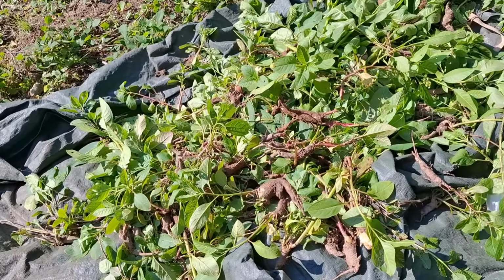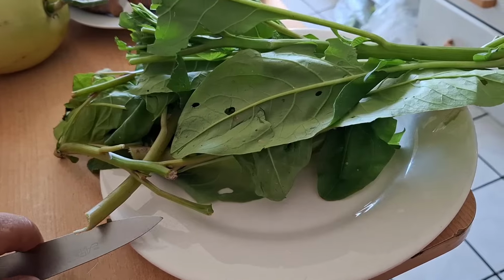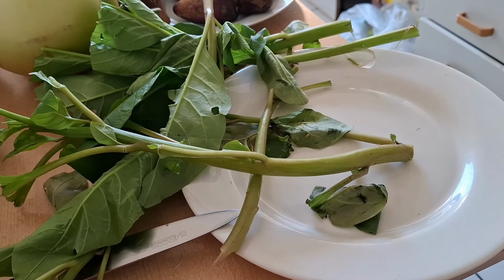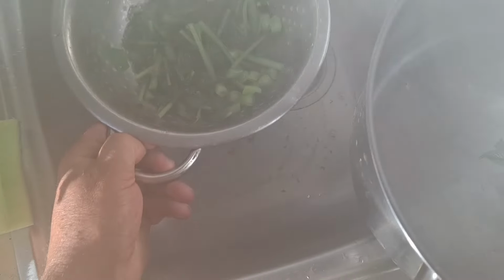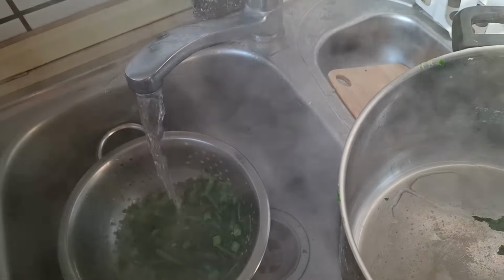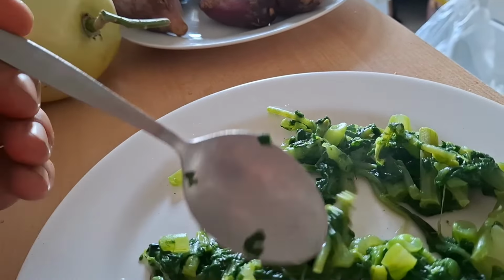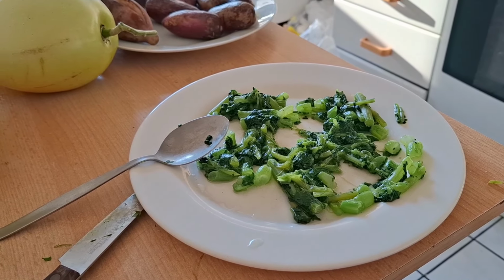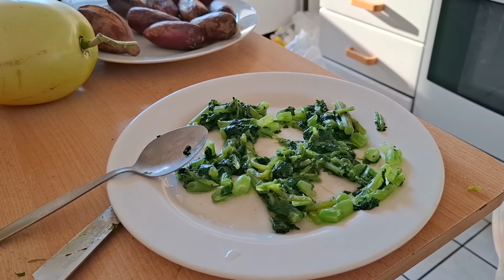Can you Eat Pokeweed (Phytolacca americana) in September? - No